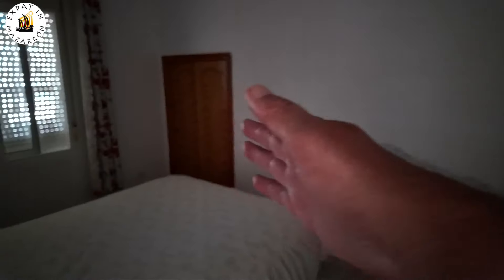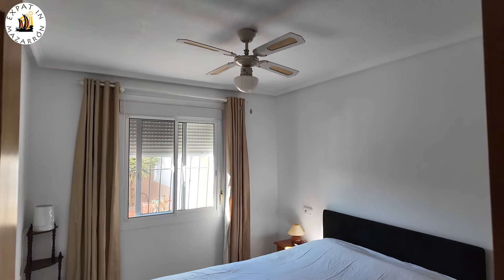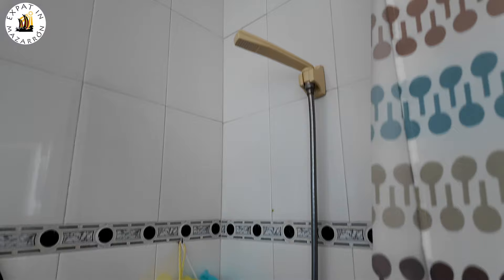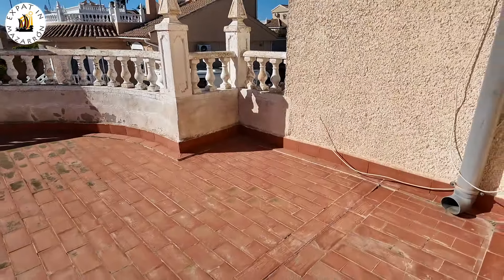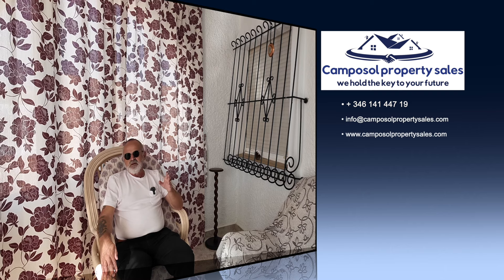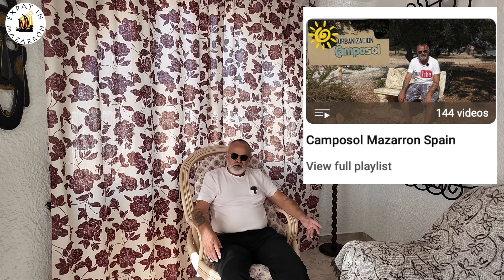Camposol Spain 3 bedroom 3 bathroom Spanish property for sale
3 Bedroom 3 Bathroom Neptuno style Villa Camposol A
Camposol Property Sales
Time stamps:
00:00 Intro - Camposol A
01:17 Walking around garden and swimming pool.
05:22 Front terrace enclosed.
05:41 Front door and the tour of the property - Lounge and Dinning area.
07:04 Kitchen.
08:07 Guest bathroom.
08:32 Guest bedroom.
09:15 Master bedroom & en-suite.
10:27 Upstairs internal staircase to bedroom & bathroom.
12:27 Roof solarium.
13:14 Who to contact for further information.

This video is just for guidance only and should not be used for any other reason. Personal viewings are always recommended when purchasing a property.